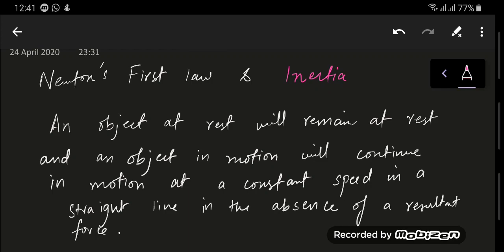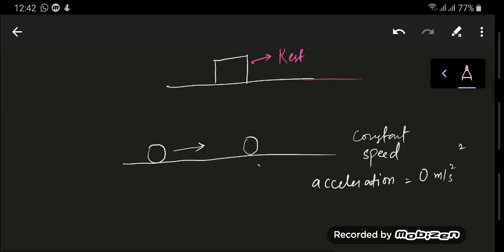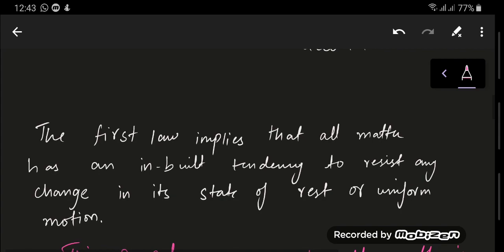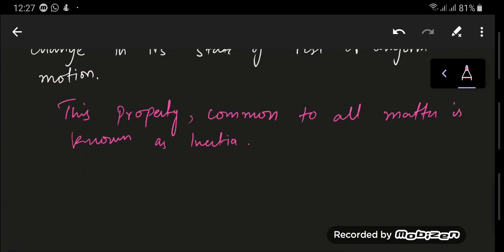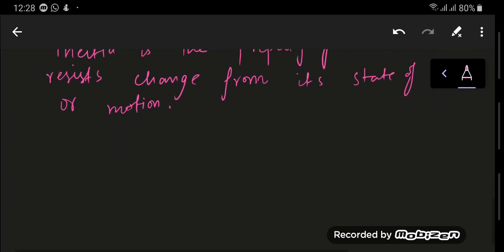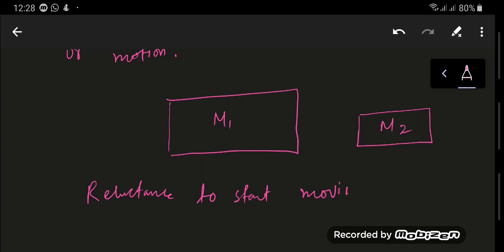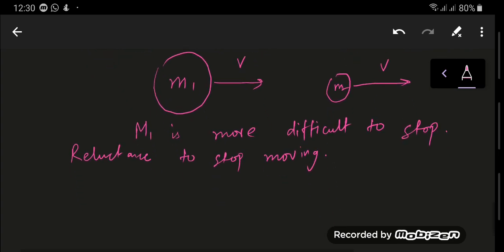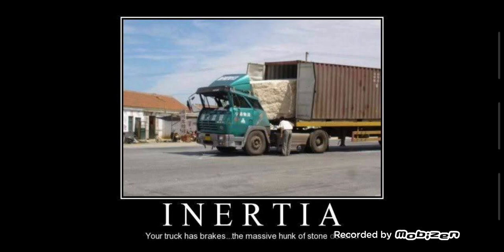Newton's first law & Inertia || O'level Physics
Newton's first law and the concept of Inertia as a property of mass are discussed.